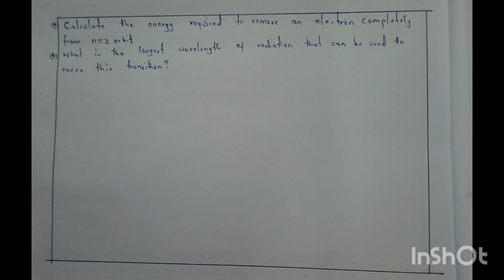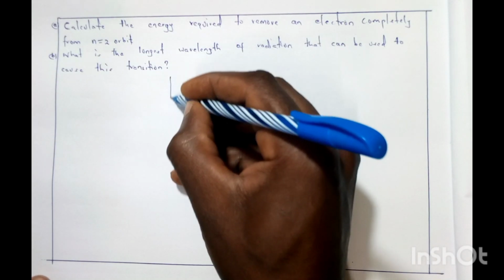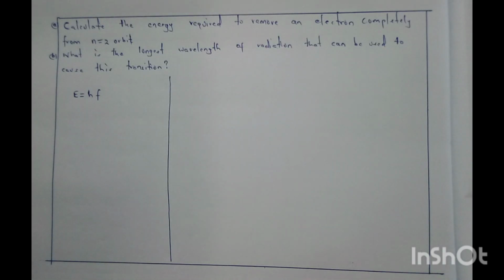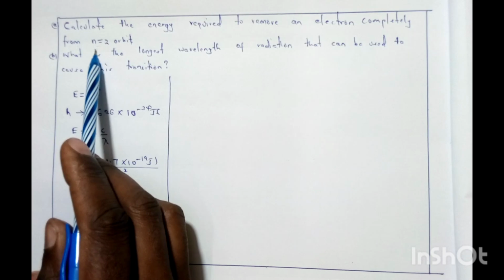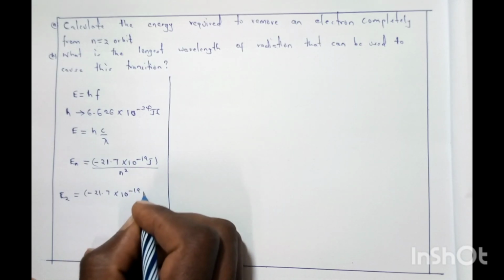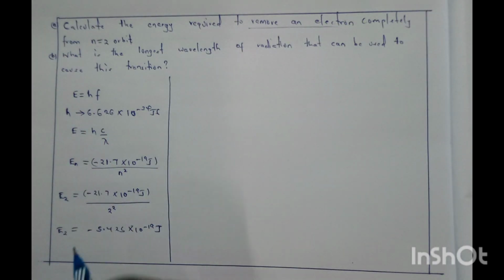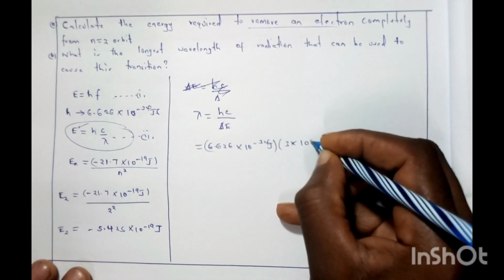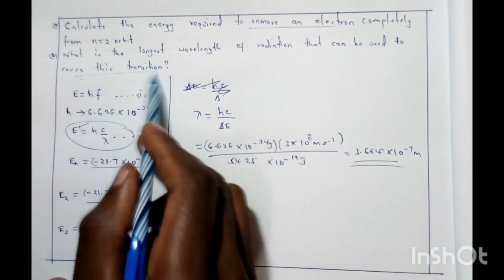From Ground to Excited States: Exploring Electronic Transition Energy